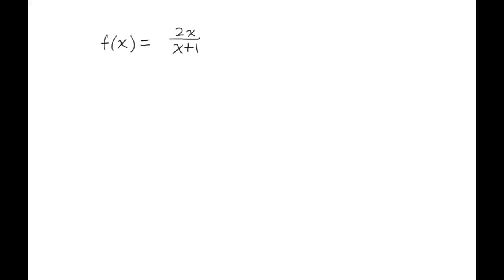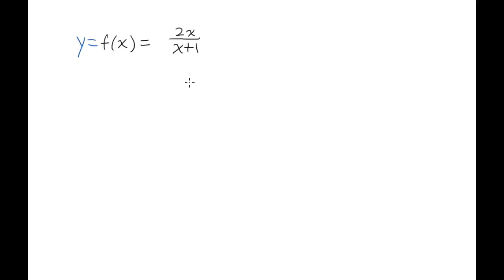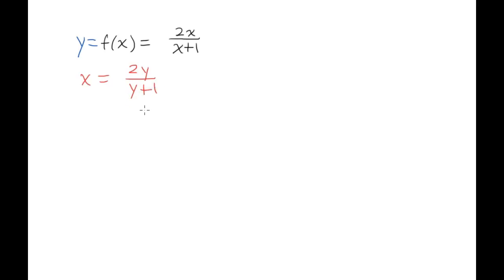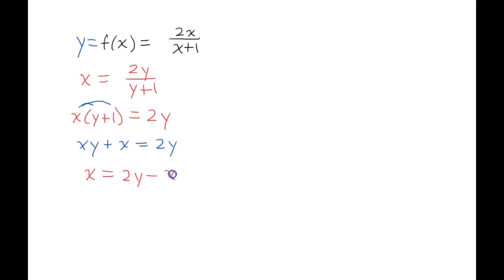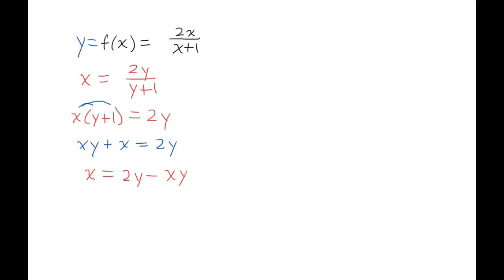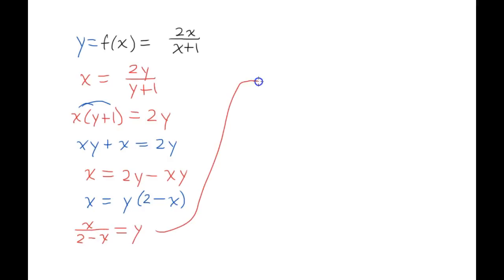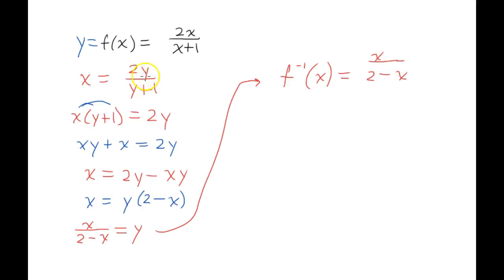Finding the Inverse